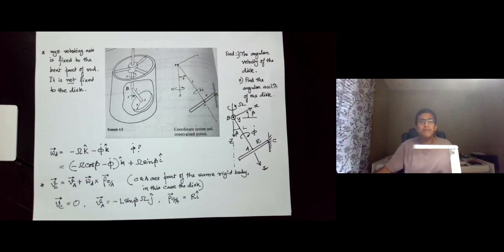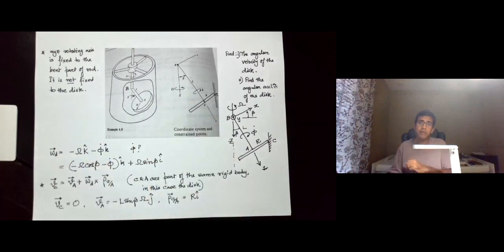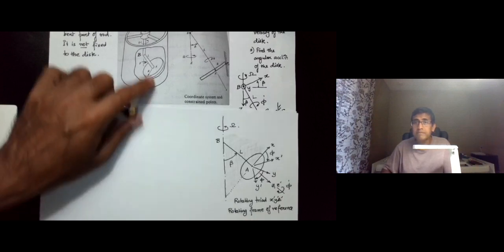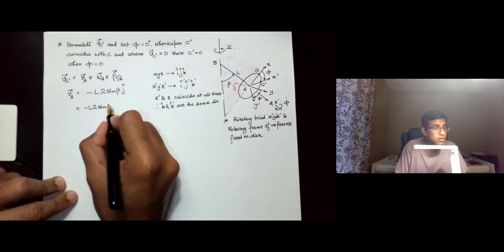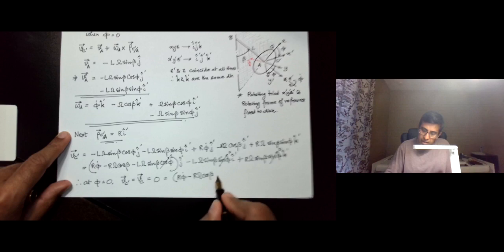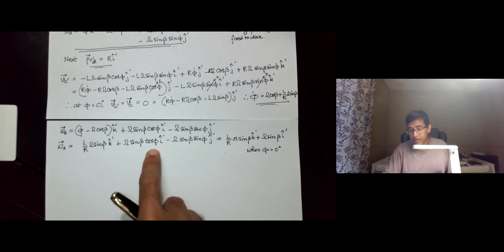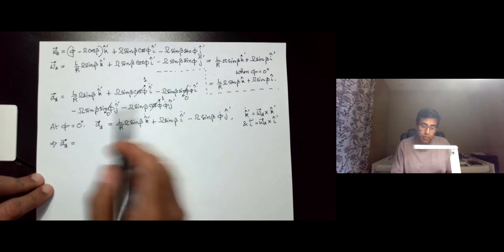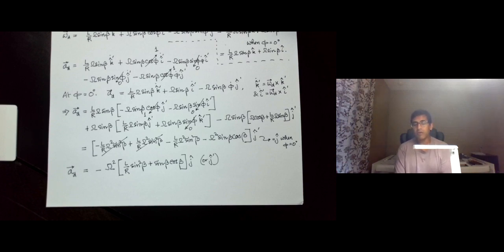Vdo29 3D Rigid Body Kinematics: Inclined Disk Rolling Inside a Hollow Cylindrical Shell - Part 3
In this problem, we solve for the angular velocity and acceleration of a disk rolling inside a cylinder at an inclined angle. This is a continuation of Vdo 27 and Vdo 28. We take an alternate approach where we consider a different combination of the rotating reference frame and the triad. Specifically, we consider both the rotating reference frame and the triad to be fixed to the disk. The approach illustrates the importance of considering the most generalized scenario when expressing vectors using a triad and substituting specific conditions, as required by the problem, only after the generalized solution is derived.